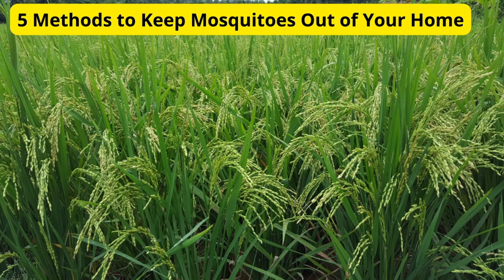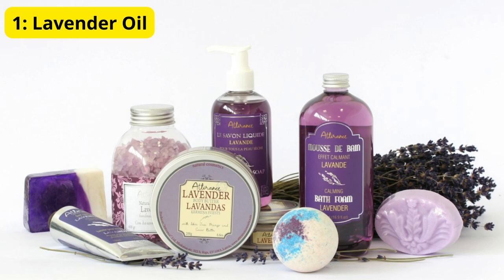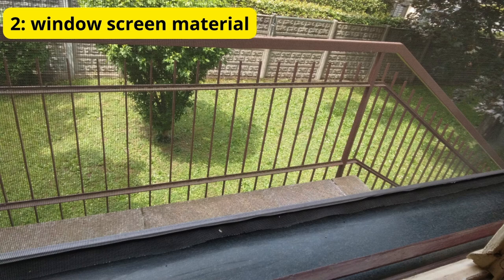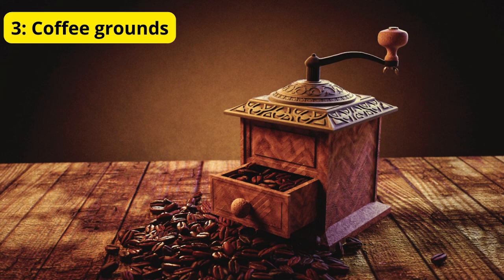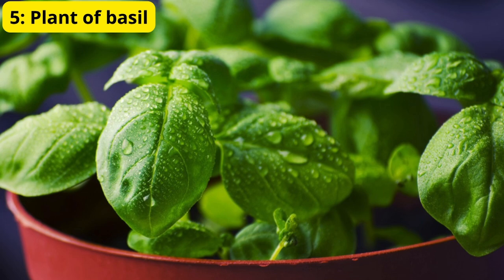5 Methods to Keep Mosquitoes Out of Your Home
2: window screen material